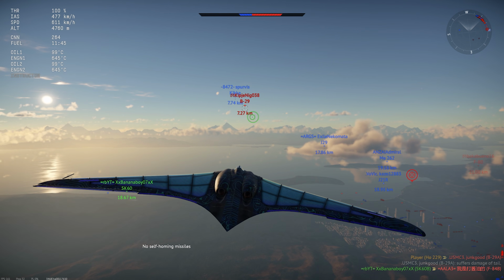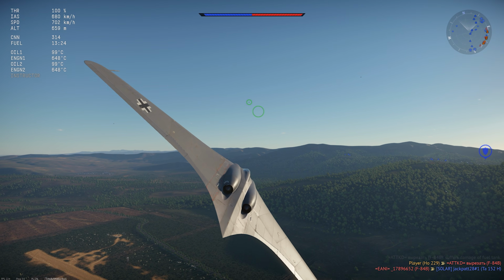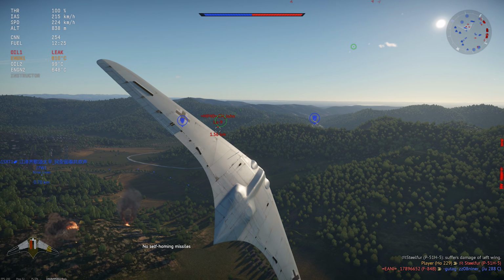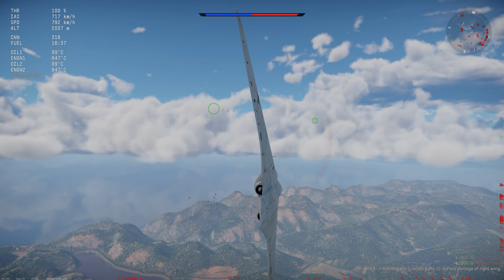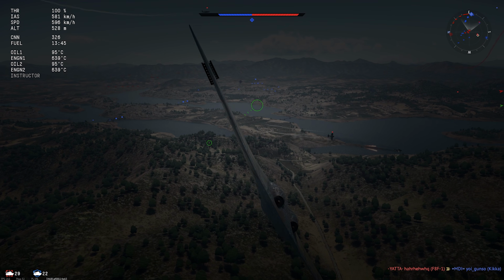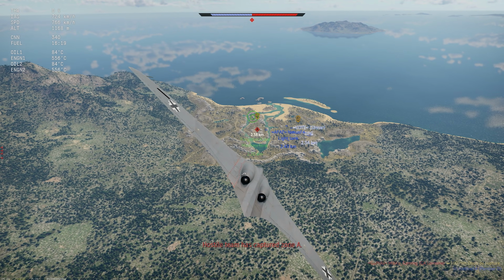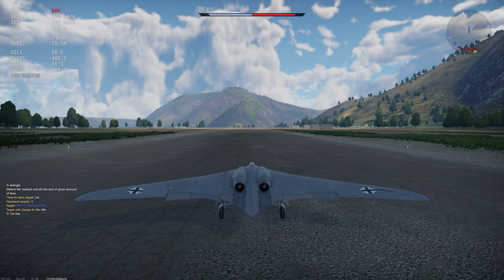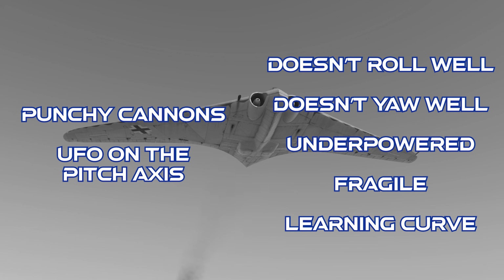Ho-229 In War Thunder : A Basic Review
Taking a look at the Ho-229 V3, aka the "Horten 9", in War Thunder. In this vid, we look at the real-world history of the aircraft, its in-game weapon systems, flight performance, and combat tactics to use it effectively out in matches.

TIMESTAMPS

00:00 Real-World History
03:01 In-Game Systems & Weapons
03:41 In-Game Flight Performance
06:31 In-Game Combat Tactics
07:20 Miscellaneous
08:42 Conclusions